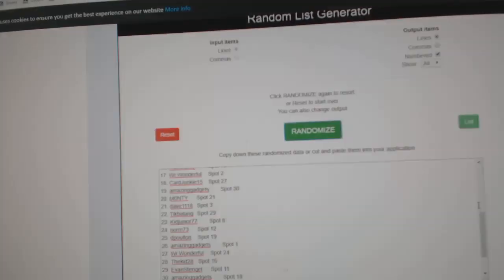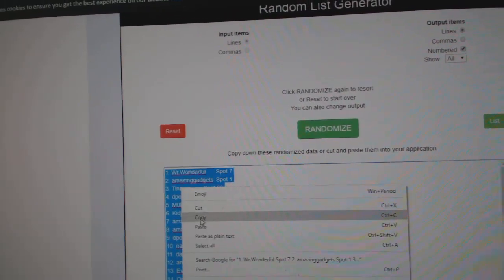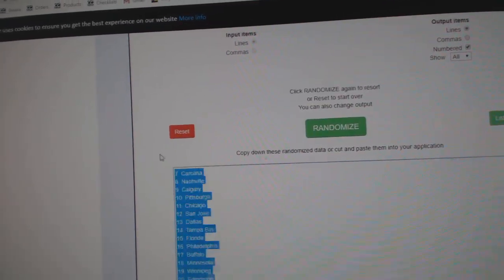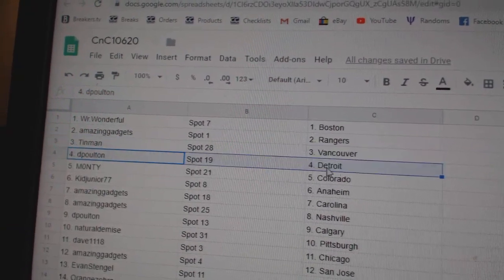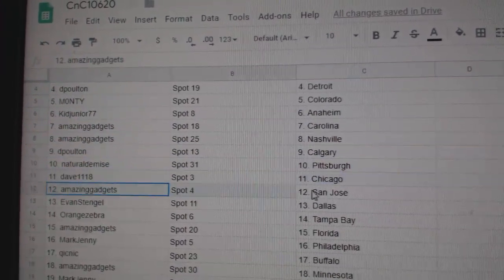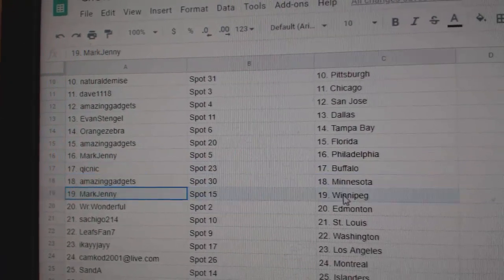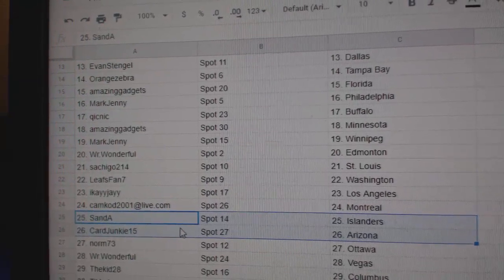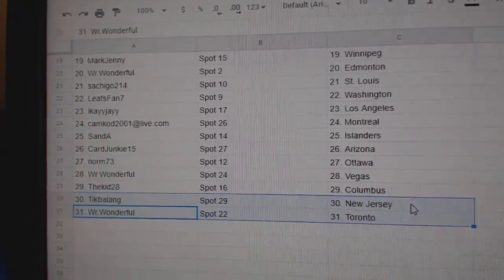Team Randoms - C&C GB #10,620